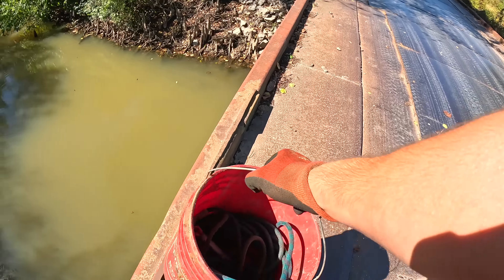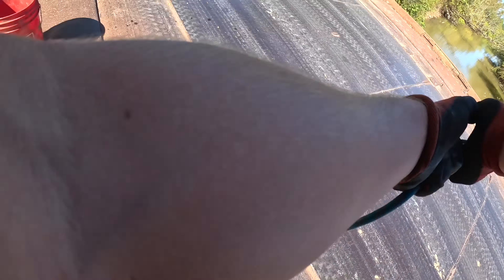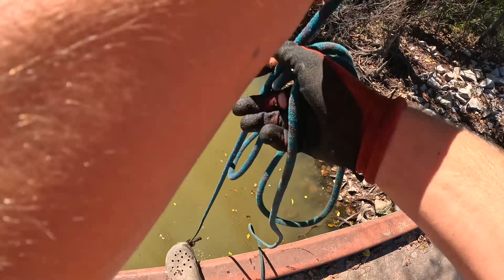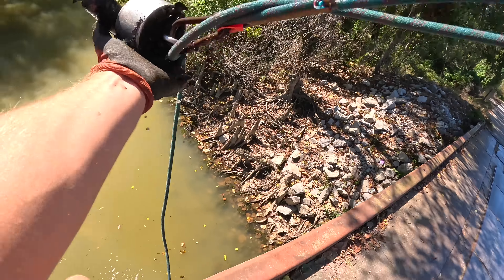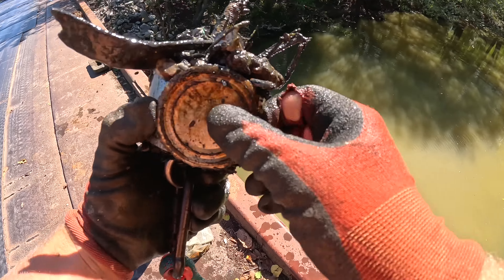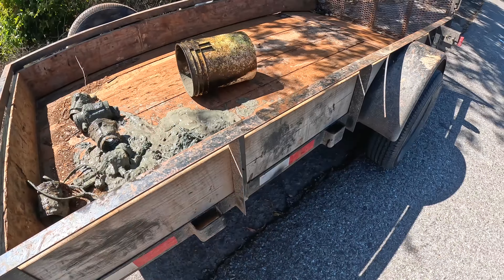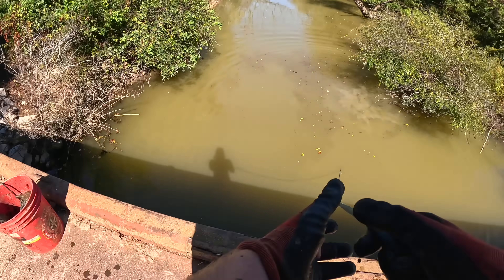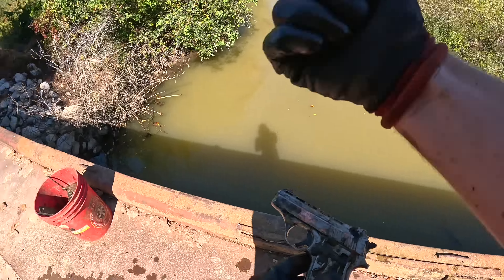Magnet Fishing Next To An Armory (2 Guns, Cannon Ball And More)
Today we go magnet fishing next to an armory and end upbfinding a few guns, and a cannonball!